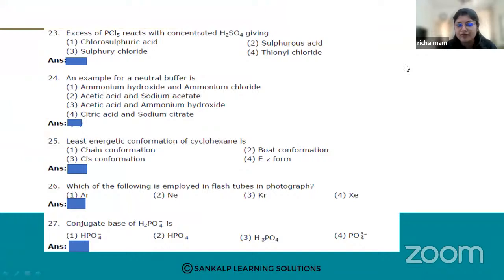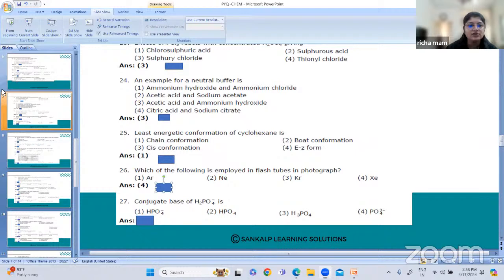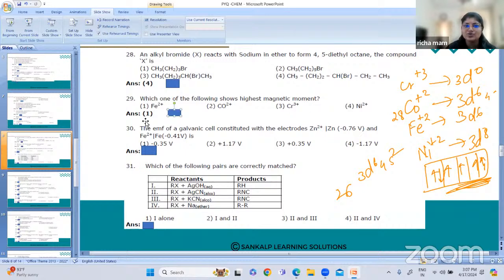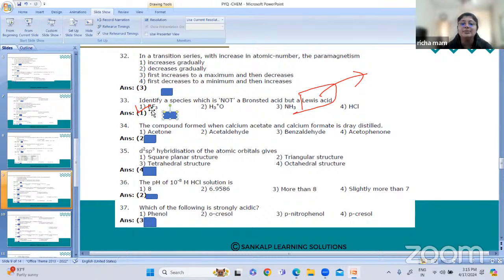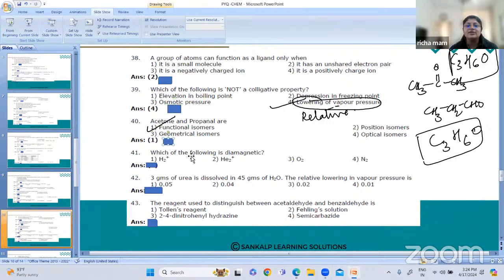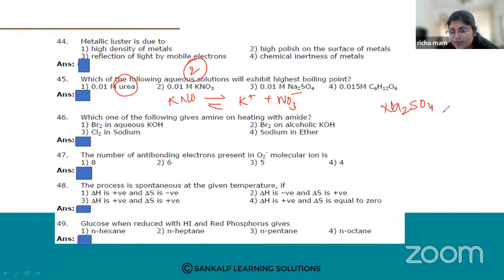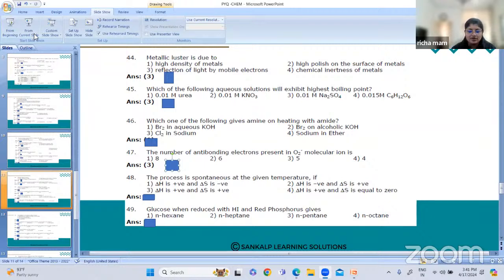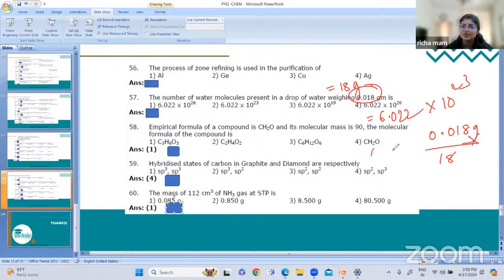PAPER SOLVING-Chemistry-Session 30